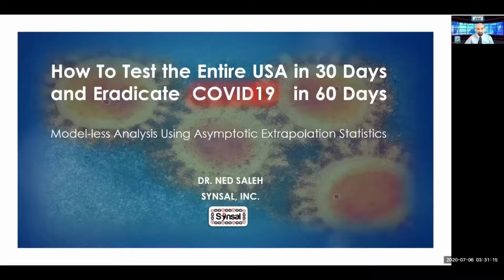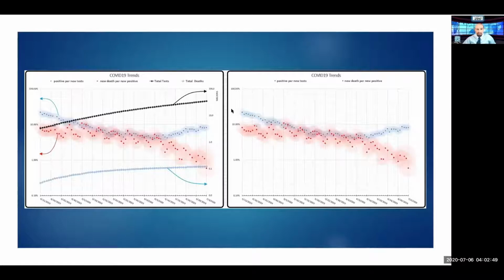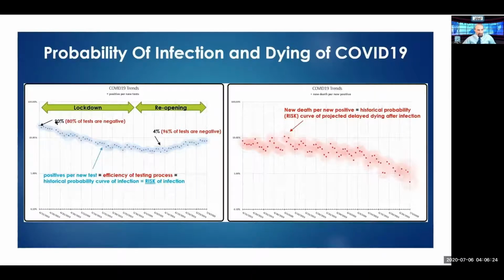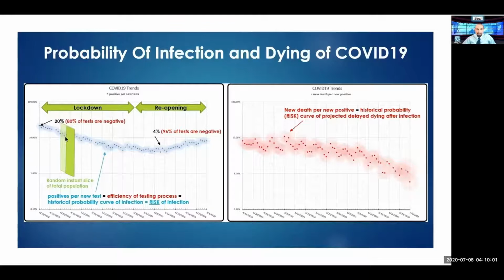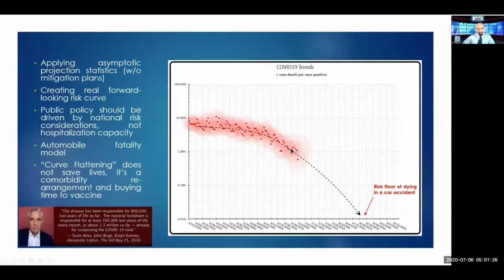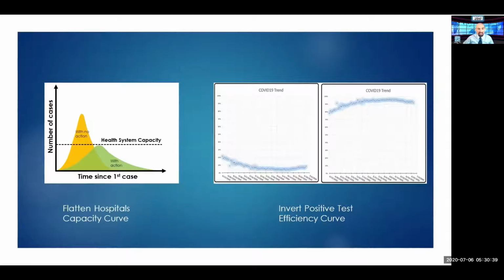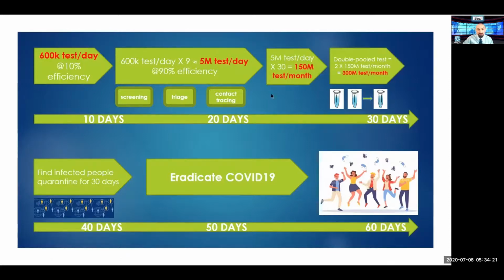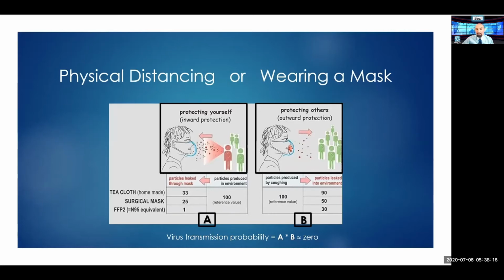How To Test the Entire USA in 30 Days and Eradicate COVID19 in 60 Days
How To Test the Entire USA in 30 Days and Eradicate COVID19 in 60 Days.We present groundbreaking analysis of the COVID19 and offer a new paradigm; “Invert the Curve” instead of flattening the curve. We offer a bold proposal promising to test the entire USA in 30 days and eradicating COVID19 in max of 60 days, and no more testing is needed, we can even drop our testing levels. This approach could have been done back in April and we could have been COVID19 free by now! This analysis is model independent. It’s accurate, relies only on daily recorded raw data. Reproducible by anyone. Does not depend on the COVID19 number of tests, test rate or fatality rate. Does not require drugs, pills or vaccine. Does not require increasing test rate. Can be extended to other countries or future pandemics. Creates a more useful trackable recovery metric than “flattening the curve”. Furthermore, it provides a quantitative argument that well more than 100 million Americans got infected by the novel coronavirus, and that the case fatality rates for COVID19 will approach the seasonal flu or the risk of dying from a car accident as we approach the new flu season around October 2020.